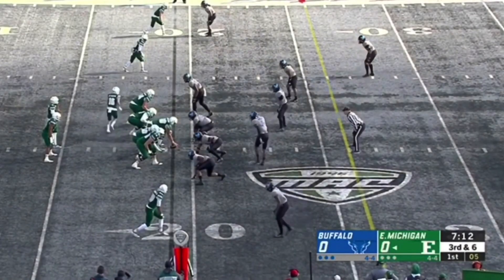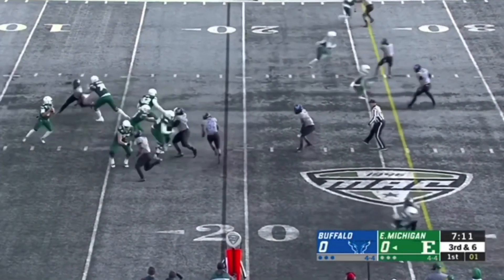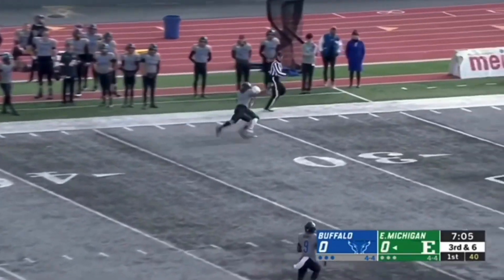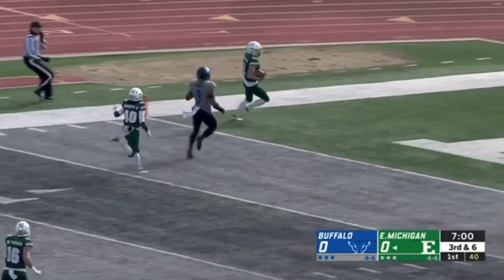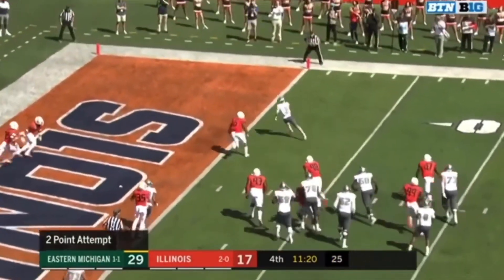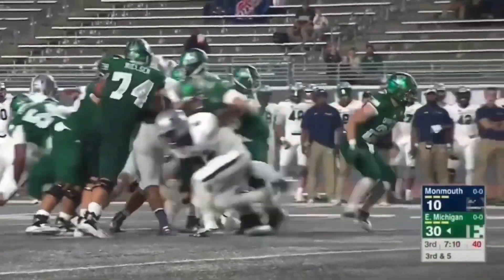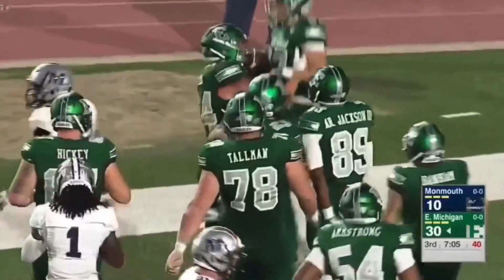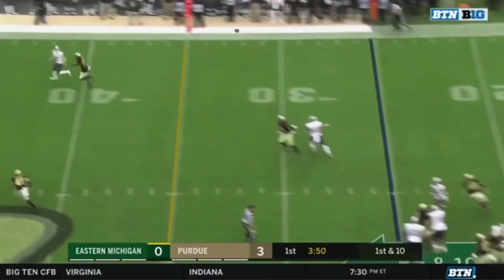Meet The Pittsburgh Steelers SECRET WEAPON, Mathew Sexton!